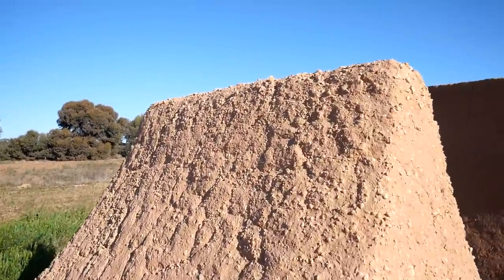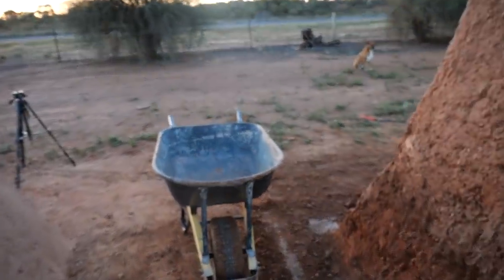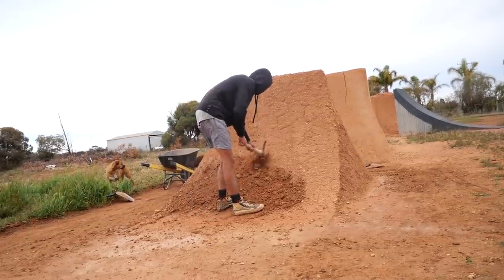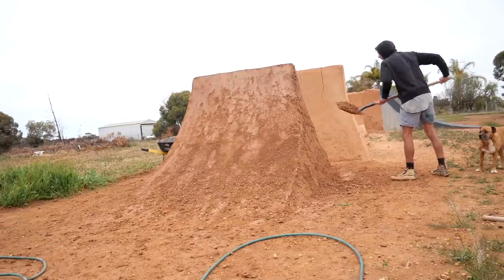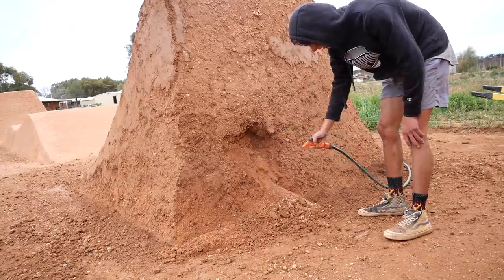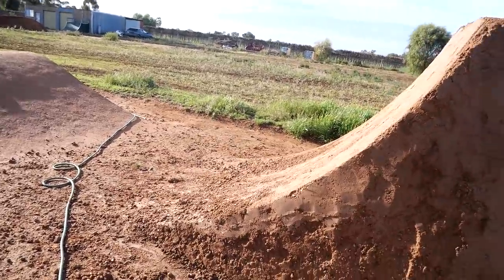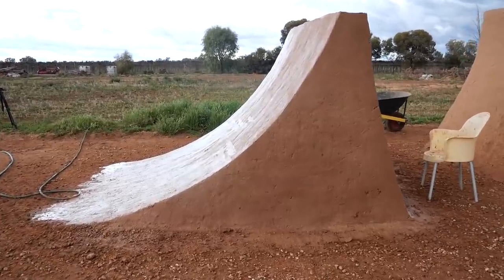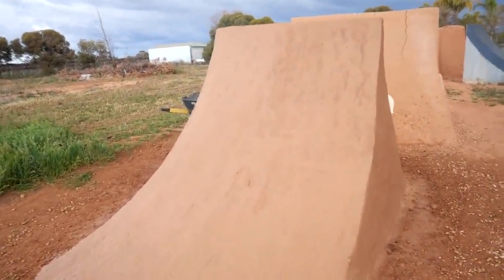Rebuilding a Dirt Jump Up Ramp 2020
In this video, I rebuild my 4th jumps up ramp and show you guys the process of fixing up the jump with some videos and time-lapses ! I hope you enjoy the video! Dirt Jump Update coming soon!

Music
Dream of You

Endscreen Music
"Cloud 9"